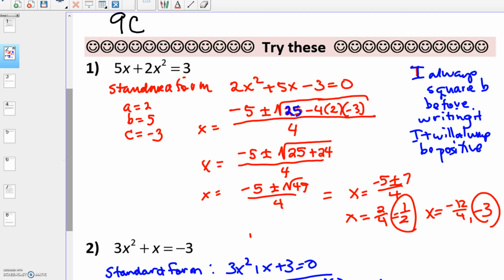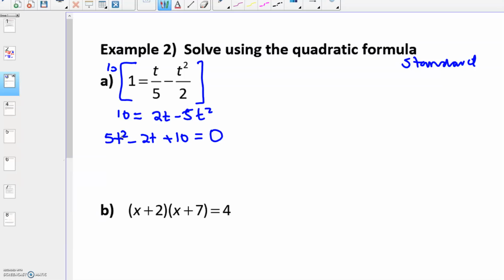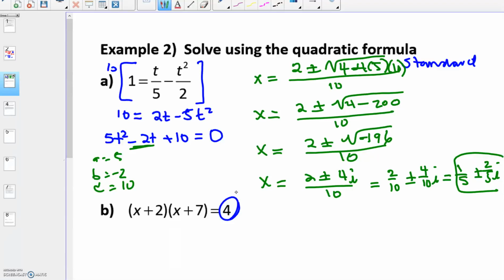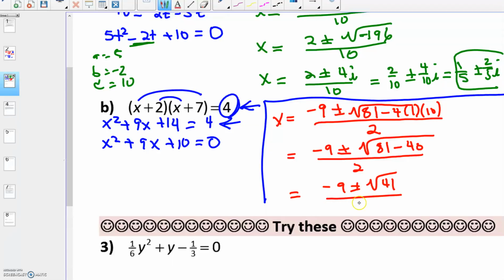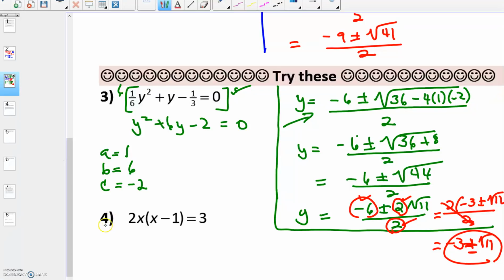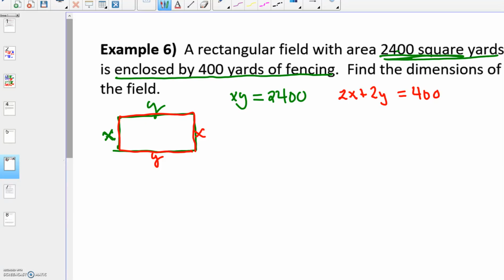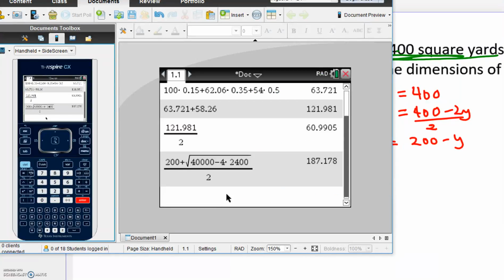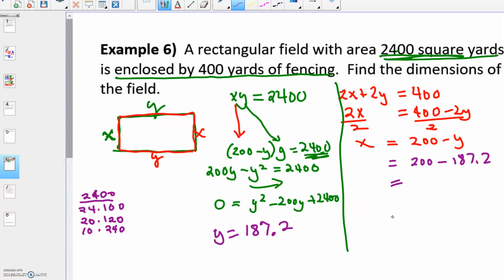9C Video 1 sub